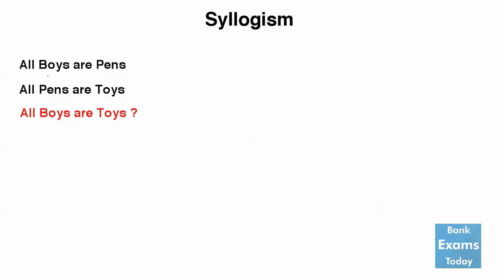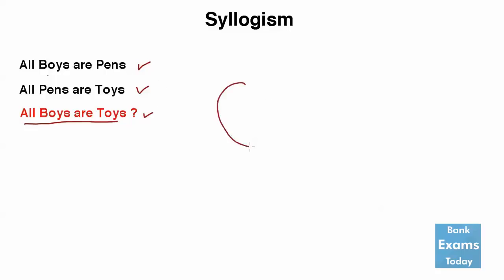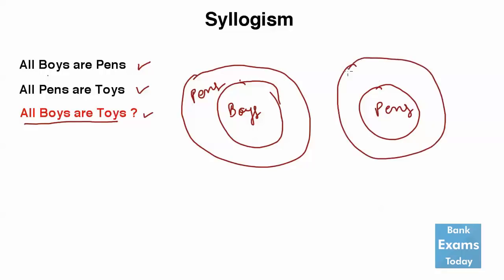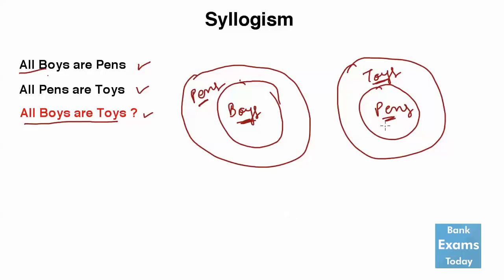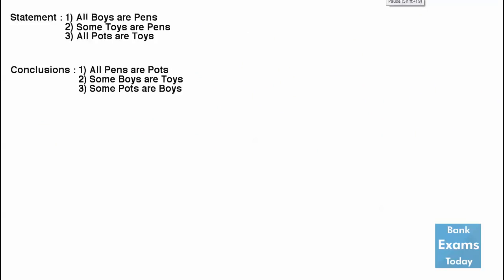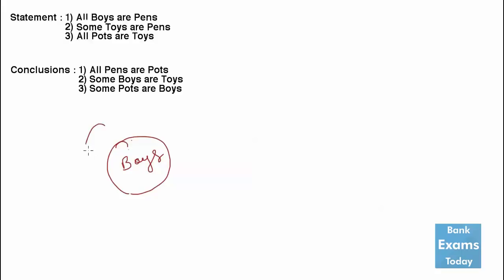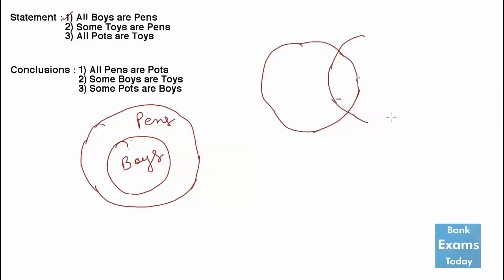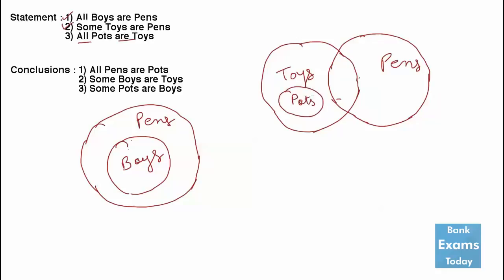Syllogism Tricks - Solve Any Question within One Minute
This lecture will help you to understand Tricks to solve questions of SYLLOGISMS , Shortcuts of SYLLOGISMS, Previous year paper questions SYLLOGISMS, IBPS PO Questions from SYLLOGISM, Basic Concept of SYLLOGISMS, Free videos on SYLLOGISMS , SYLLOGISMS for SSC PRE and Mains exam, Important questions of SYLLOGISMS, how to solve questions of SYLLOGISMS faster, SYLLOGISMS questions, SYLLOGISMS FOR IBPS. This Video LECTUREcontains Concepts of Syllogism (Statement--Conclusion) e.g. OR, If-else etc in Reasoning through questions from the COMPETITIVE exam perspective by Ramandeep Singh from BANKEXAMSTODAY.COM